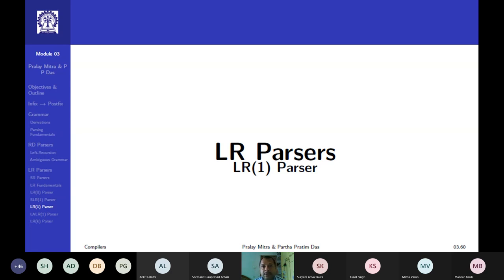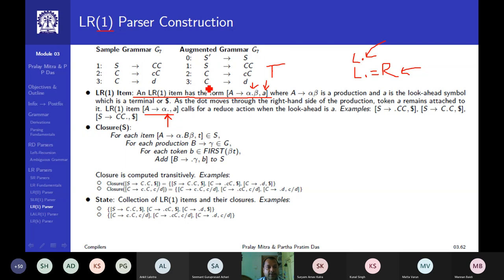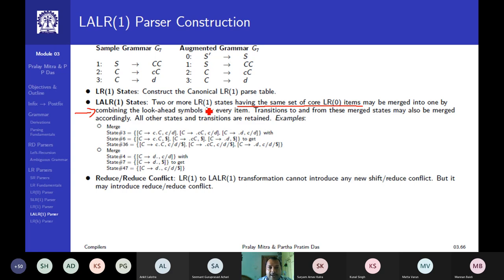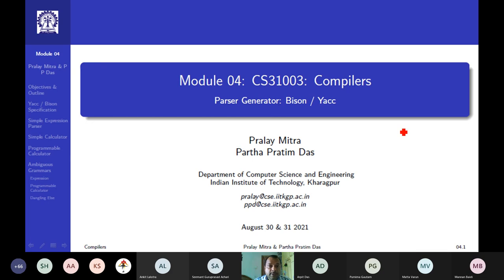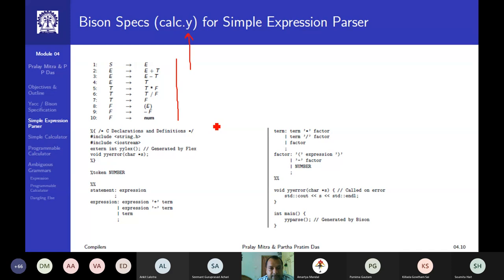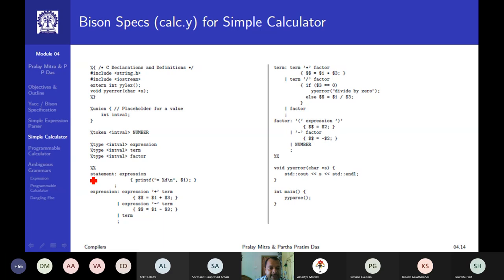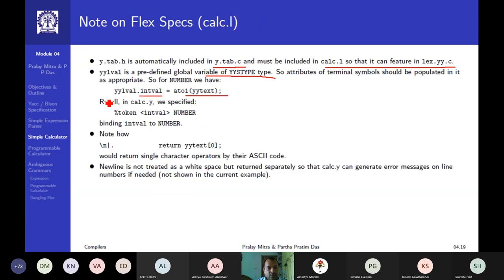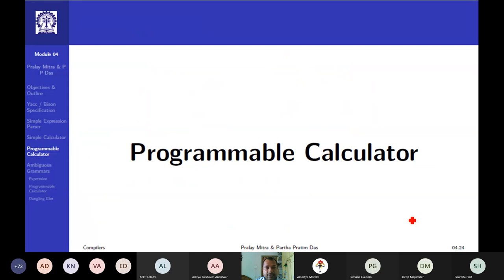07_LR(1), LALR(1) Parsers, Yacc Bison Specifications, Simple Calculator_31-08-2021